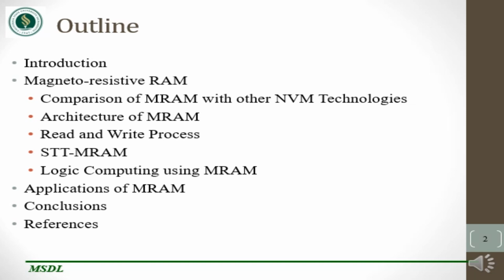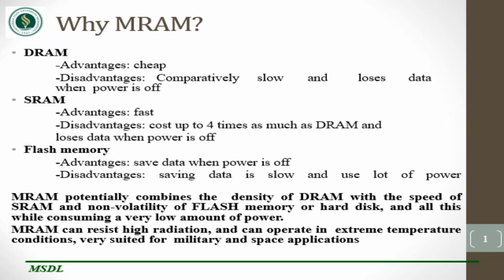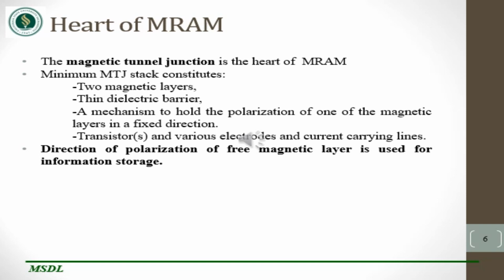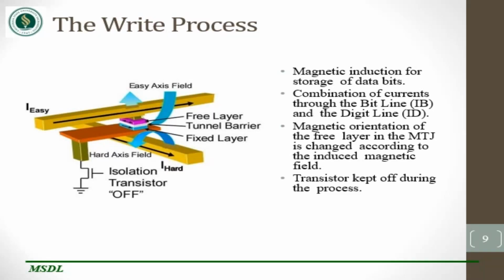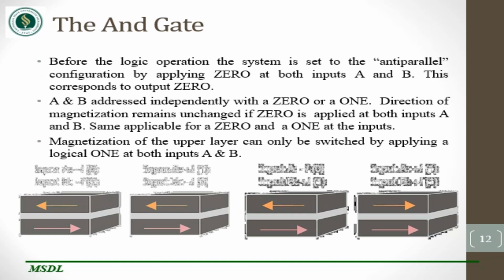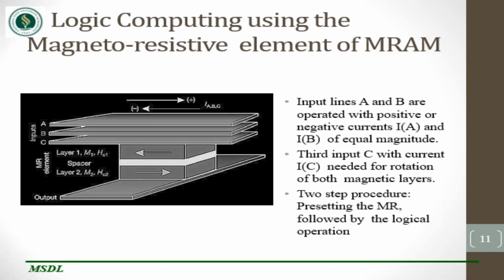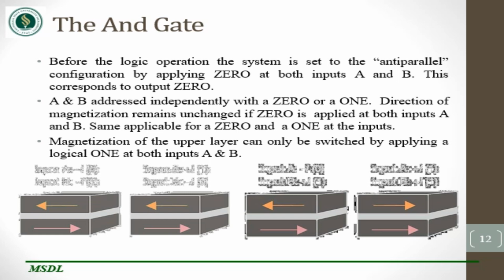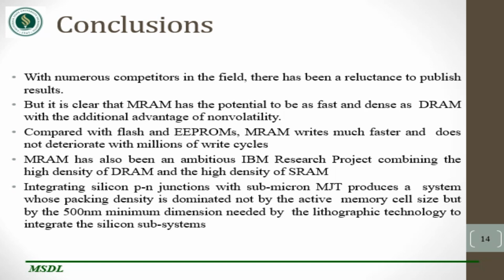EEE 236- Magnetoresistive Random-Access Memory (MRAM)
Magneto-resistive Random Access Memory uses Magnetism rather than electrical bits to store your data. Therefore, there is no refresh cycles needed to store data. MRAM is a promising candidate to challenge the CMOS dominated memory world with its endurance to temperature, non volatility, high speed performance and low cost.